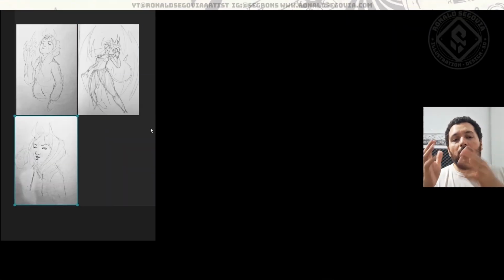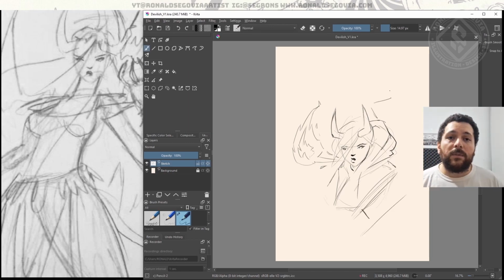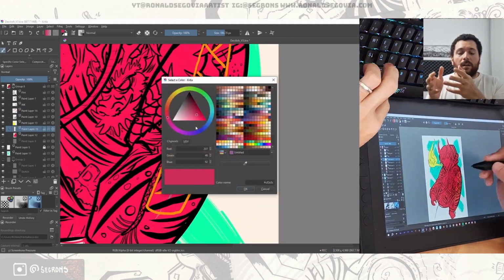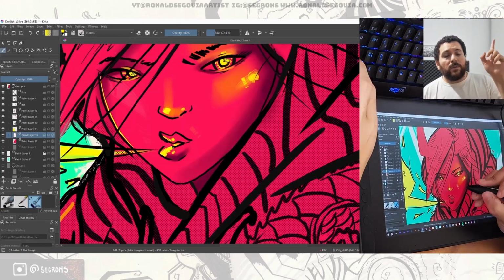Digital painting personal aproach ✏️ ⚡️[KRITA]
Digital painting is a great way to create beautiful and expressive works of art, and it's easier than you might think! In this video, I'll walk you through my entire process of creating a digital painting, from sketching to finishing touches using Krita.

We'll start by learning about the basics of digital painting. Then, I'll show you how to create a simple sketch and refine it into a finished painting. Along the way, I'll share tips and tricks for getting the most out of your digital painting software and creating stunning artwork.

Whether you're a complete beginner or an experienced artist, this video is for you. So grab your digital tablet and let's get painting!